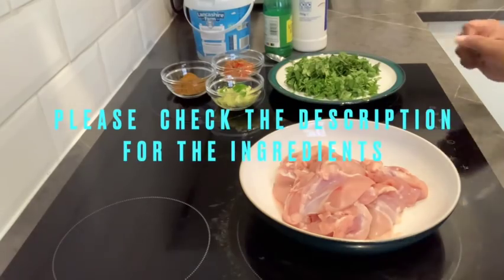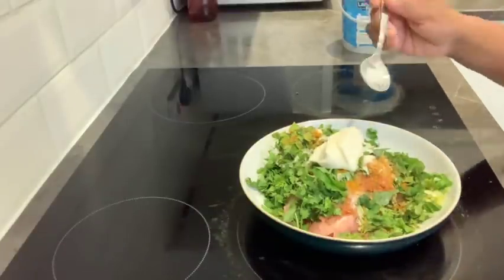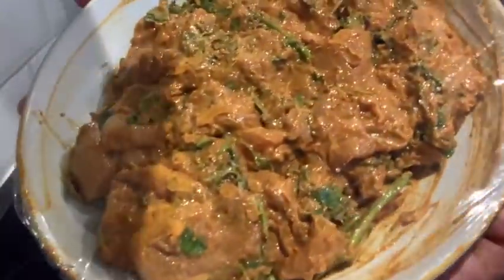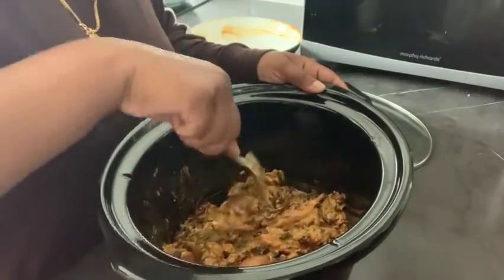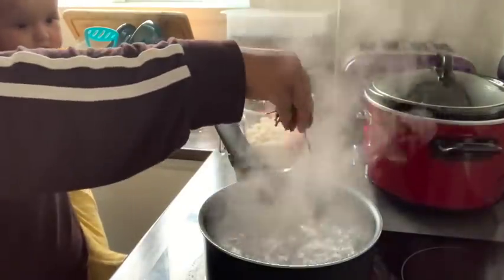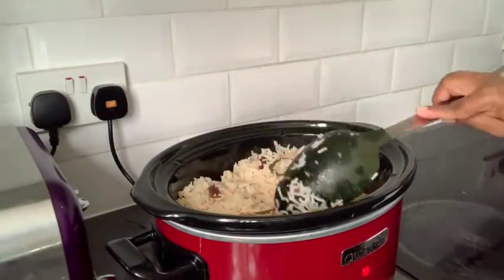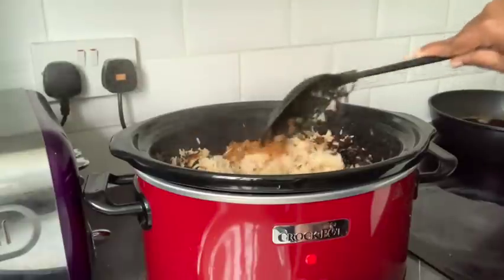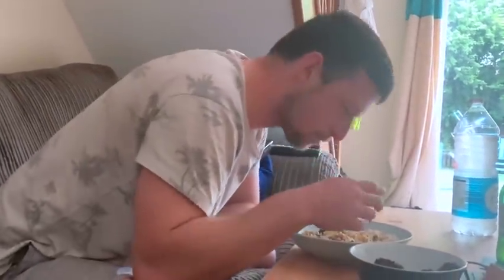My Lazy Slow cooker Biryani!!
Hi guys, hope you guys are doing well.

Ingredients:

Basmati rice
Bay Leaf
cinnamon
cardamon pods
star anise
clove
whole black pepper
Chicken

Masala for marinating:

Chilli Powder
Turmeric
Gram masala
Blackpepper powder
Coriander powder
Mint and coriander leaves
yogurt
lemon
salt
Fried Onions

For more videos please likened share my video.